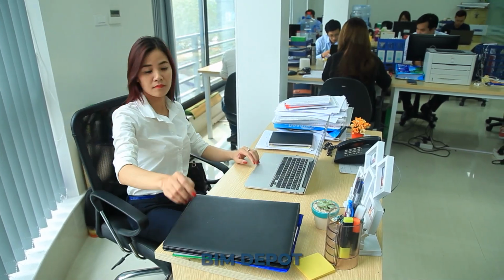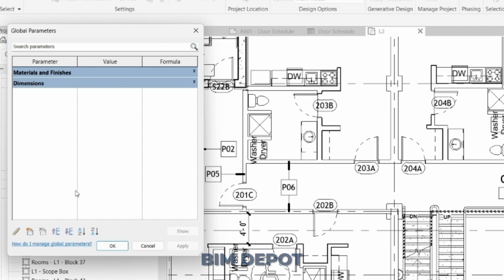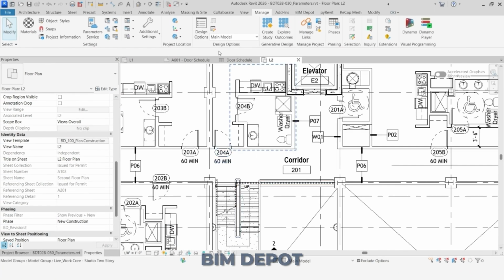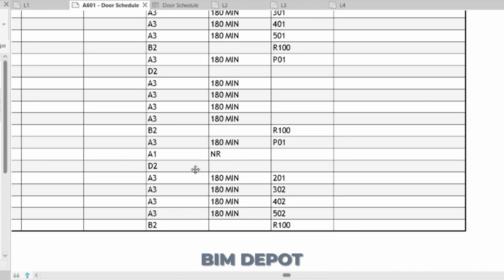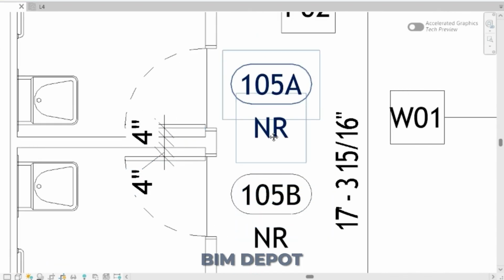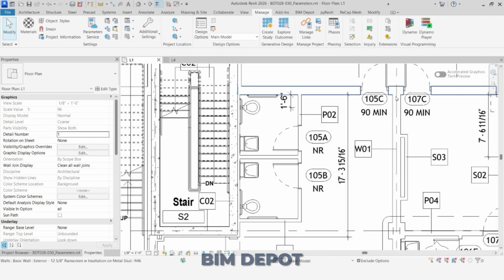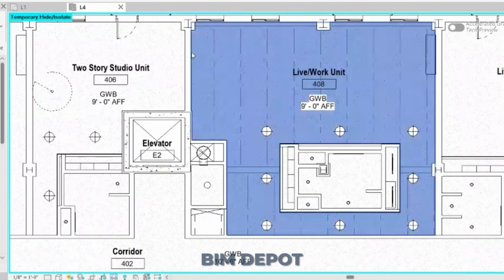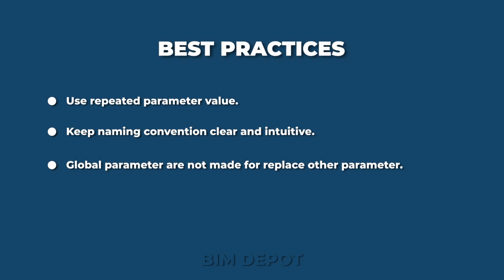The #1 Feature You’re Not Using in Revit (Global Parameters Explained)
Take full control of your Revit models with Global Parameters, one of the most powerful yet underused features in Revit. In this deep dive, we’ll break down how to use Global Parameters to create smarter, more flexible models that adapt automatically when you make changes. Watch to the end for pro tips and real-world examples you can start using today.

You’ll learn how to:
→  Create and manage Global Parameters in Revit
→  Link dimensions and family parameters for model-wide control
→  Automate design changes with conditional formulas
→  Improve consistency across your entire Revit project
→  Use Global Parameters in templates and Revit families

Whether you’re an architect, designer, or BIM manager, this tutorial will help you streamline your workflow, reduce manual edits, and build a foundation for true Revit automation.

BIM Depot makes Revit simple.